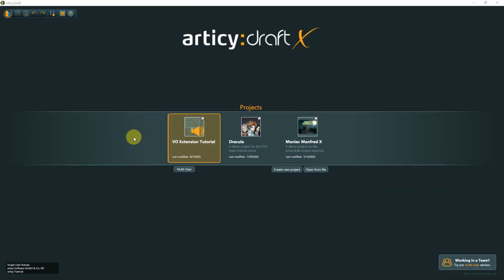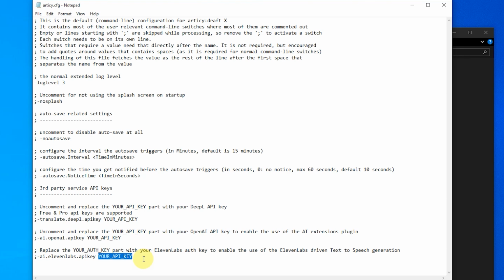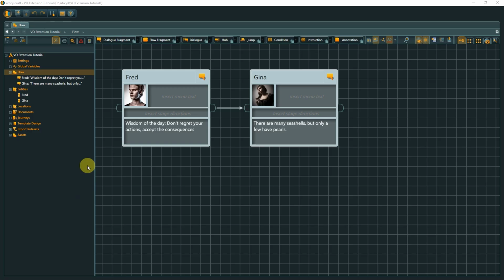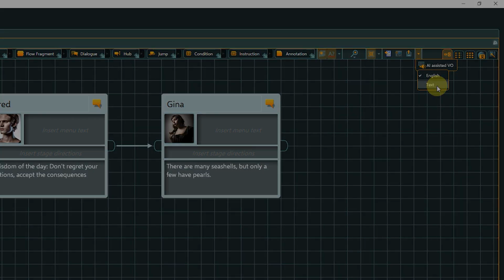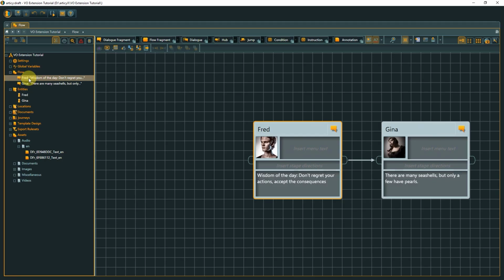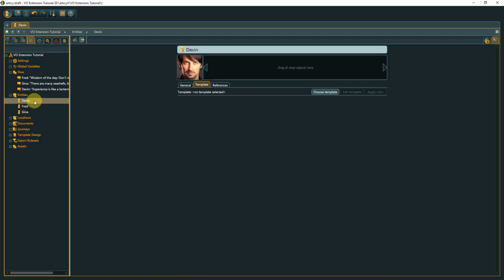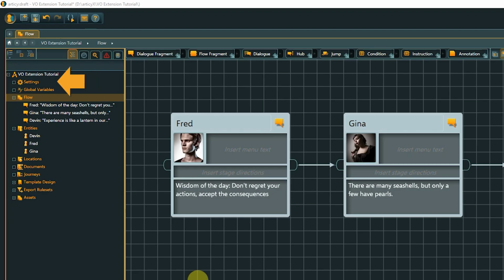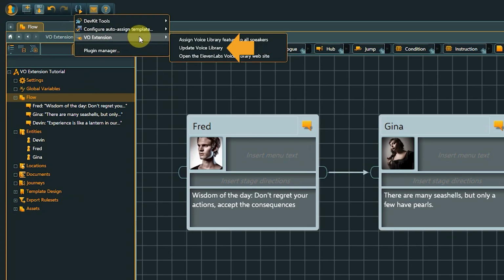articy:draft X VO Extension – Tutorial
Connect your ElevenLabs account to articy:draft X for AI assisted voice over. Ideal for prototyping or for getting an idea how the dialogue feels in an early project stage.

This video shows how to set up and use the VO Extension plugin.

► articy.cfg location Win: %AppData%\Articy Software\articy\4.x
► articy.cfg location Mac: Library/Application Support/articy draft X/Profile/4.x
► articy.cfg command for ElevenLabs: -ai.elevenlabs.apikey YOUR_API_KEY

Content:
00:00 VO Extension Overview
00:21 Setup - Plugin Manager
00:41 Setup - Add API key to articy.cfg
02:26 ElevenLabs API key
02:53 Safety concerns
03:54 Language settings and localizable properties
04:29 Using VO Extension out-of-the-box
05:51 VO files location
06:39 Checking VO files
07:52 Custom voices
10:17 More VO Extension settings
11:47 Editing and updating your Voice Library